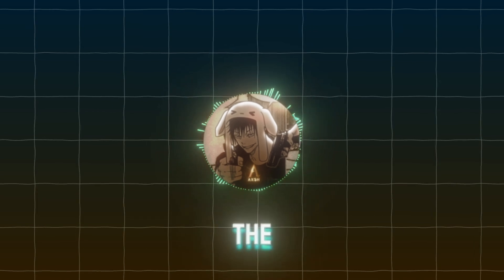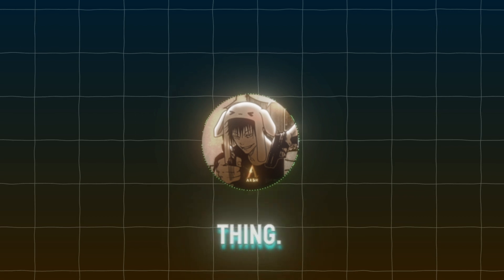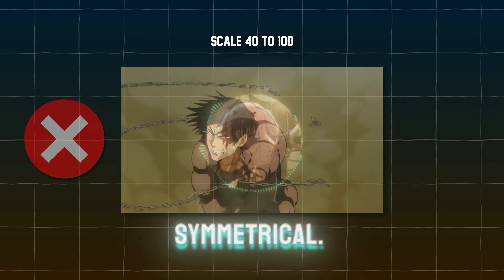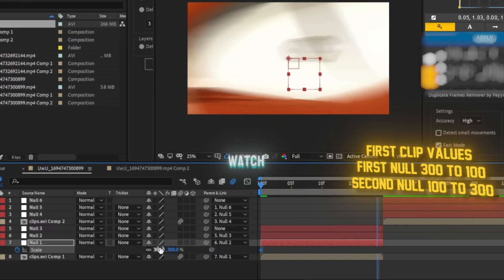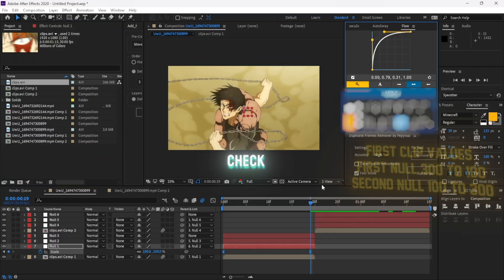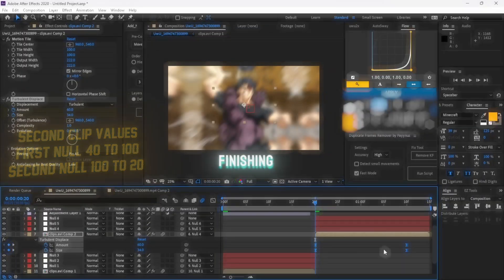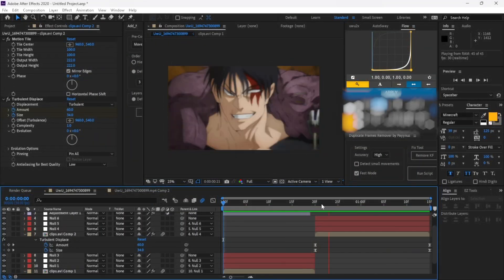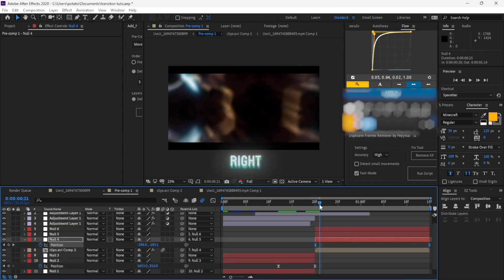How To Make Transition Like (like me) | After Effects Transition Tutorial (+ PF)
How To Make Transition Like  (like me) | After Effects TransitionTutorial
Editing Store
• Music

0:00 intro
0:09 things about shake
0:50 Begining
• Anime

• Editing Software
After effects 2020

Editing Store
• Music

0:00 intro
0:09 things about shake
0:50 Begining
• Anime

• Editing Software
After effects 2020